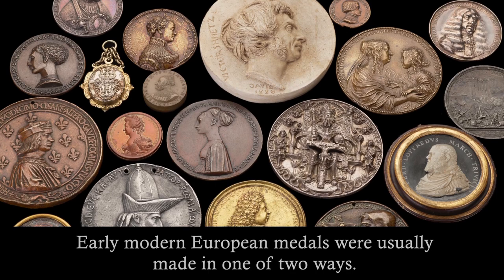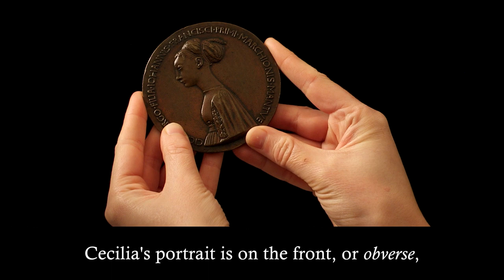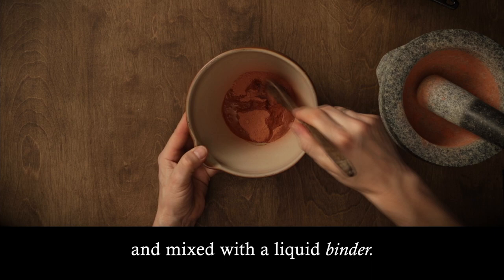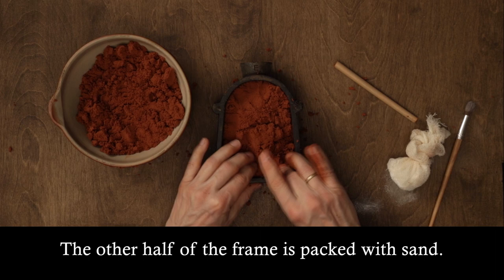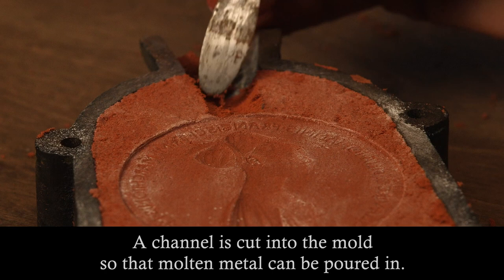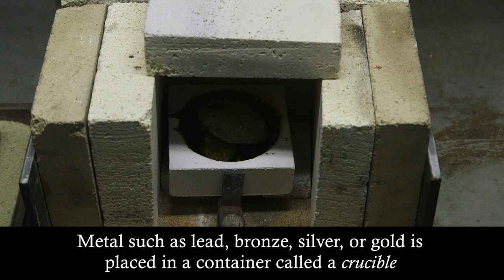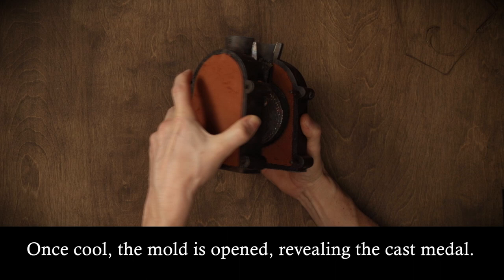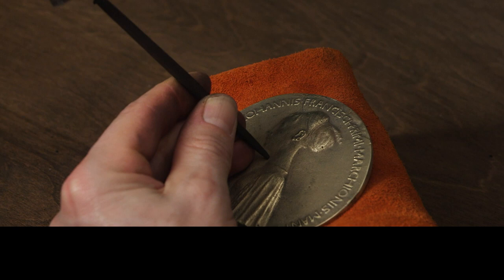Making a Medal Using the Sand Casting Process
This video, produced in conjunction with the exhibition “The Pursuit of Immortality: Masterpieces from the Scher Collection of Portrait Medals,” describes the making of a medal with the process known as sand casting. A silent version will be on display in the Frick Collection galleries from May 9, 2017, to September 10, 2017.